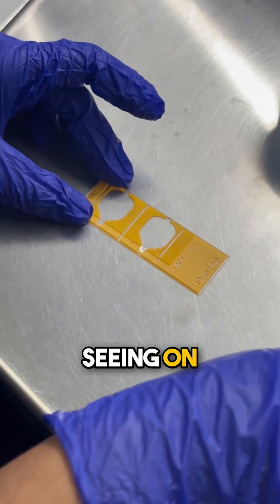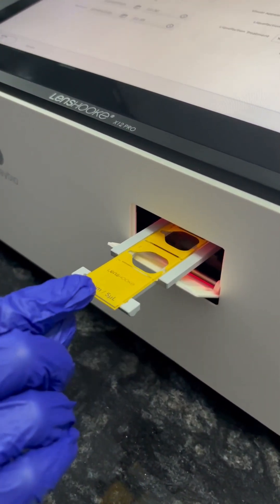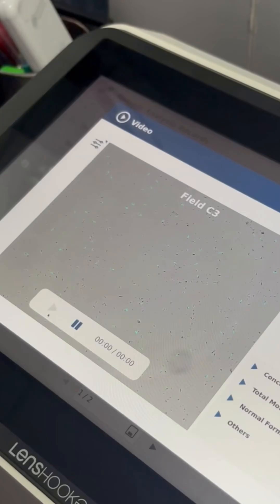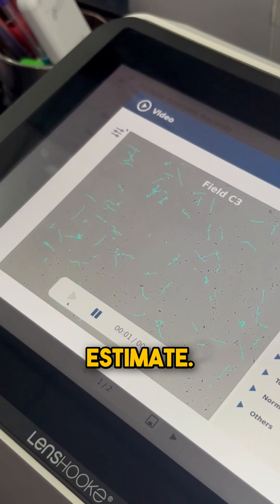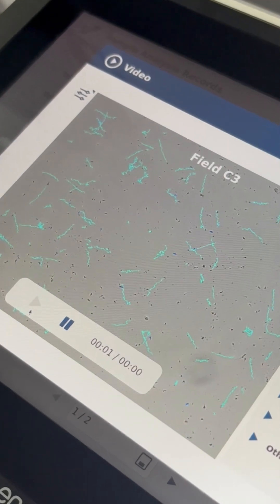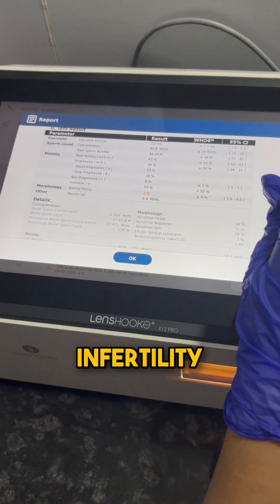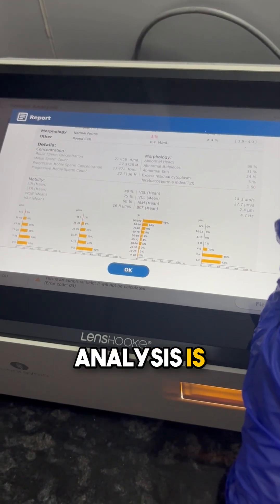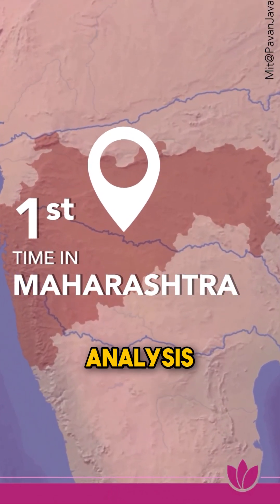CASA Machine Installed for Male Infertility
We are proud to introduce one of the latest and most revolutionary technologies at Isha Women’s Hospital – the Computer-Assisted Semen Analysis (CASA) system.

CASA is currently the world’s most advanced semen analysis technology, providing both qualitative and quantitative evaluation of sperm. This ensures an extremely precise understanding of male fertility health.

👉 Helps in accurate diagnosis of male infertility problems
👉 Guides doctors in choosing the best treatment plan for couples
👉 Globally preferred method for semen analysis

With CASA, we bring world-class fertility technology closer to you.

ADDRESS - ISHA WOMEN’S HOSPITAL, DOMBIVLI EAST, MAHARASHTRA, INDIA.
FOR APPOINTMENT CALL - 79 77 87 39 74